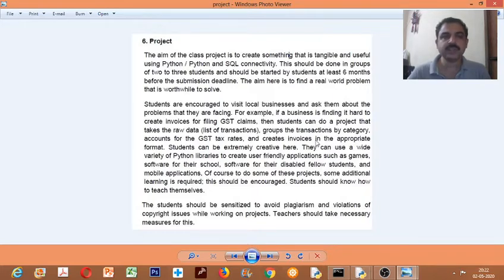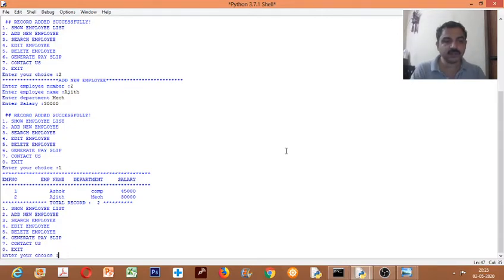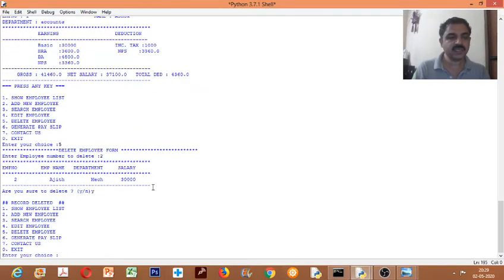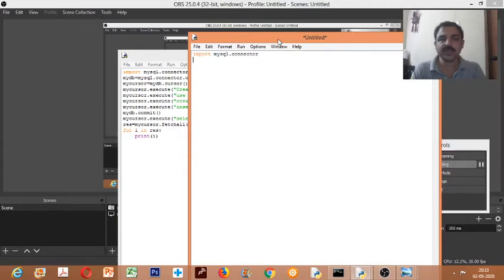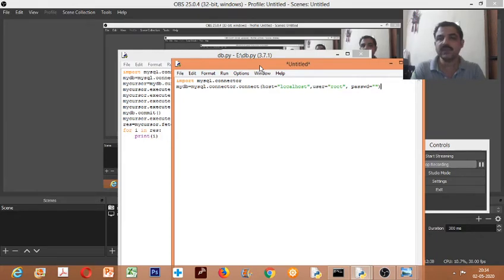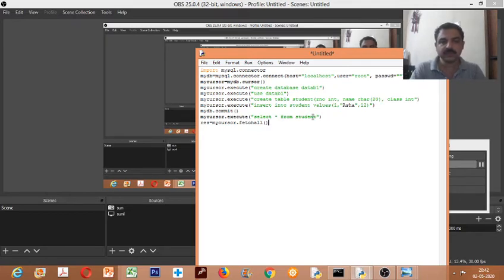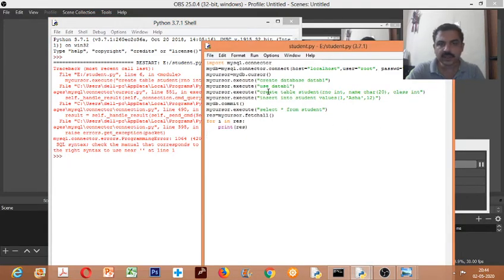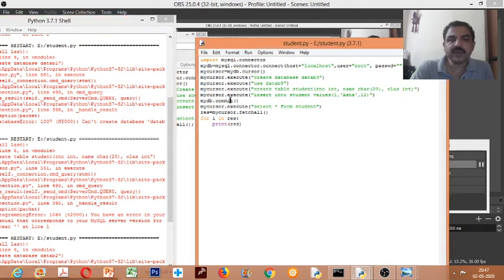Python database connectivity with Mysql